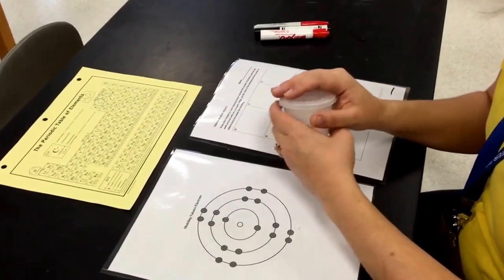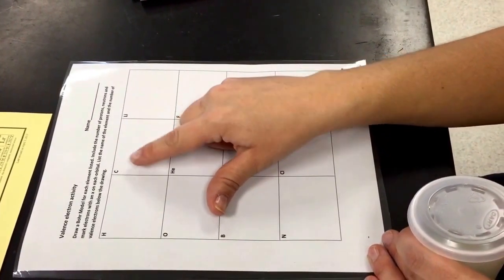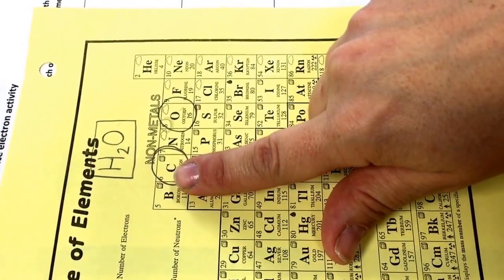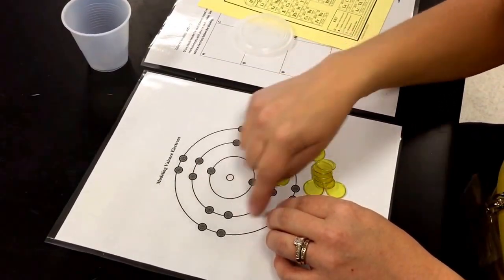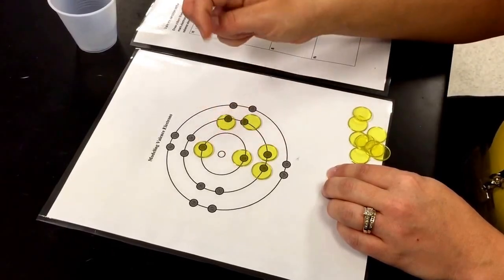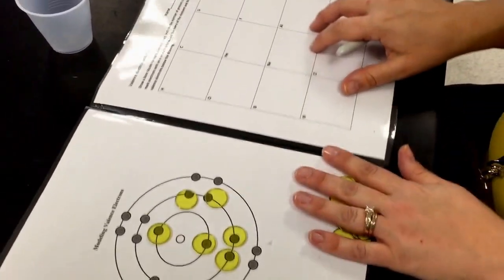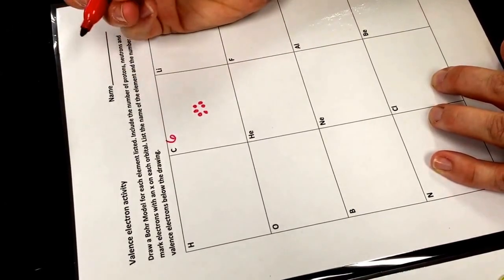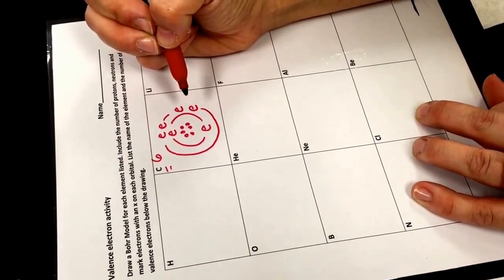Modeling Valence Electrons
Students will use yellow chips to make models of electrons in the K, L and M shells. Students will then draw this model on a separate piece of paper. Protons and neutrons in the nucleus will be included in the drawing. Students will label the atom drawing with its name and number of valence electrons.